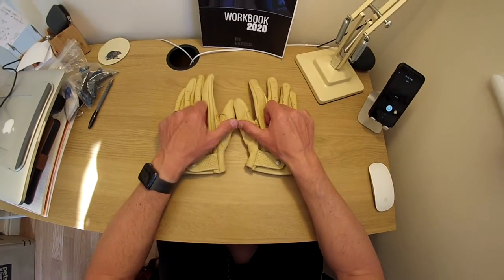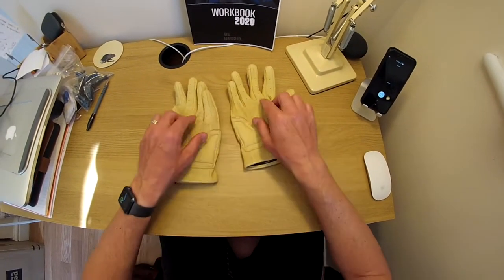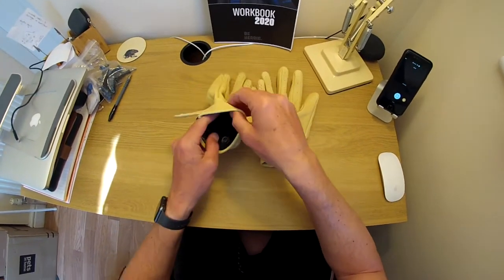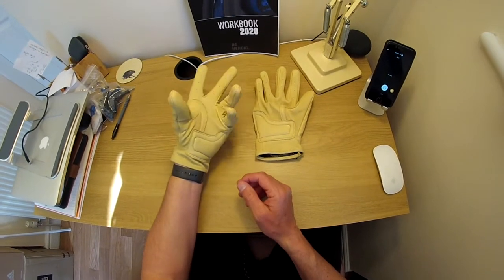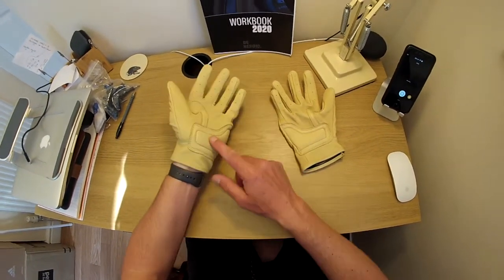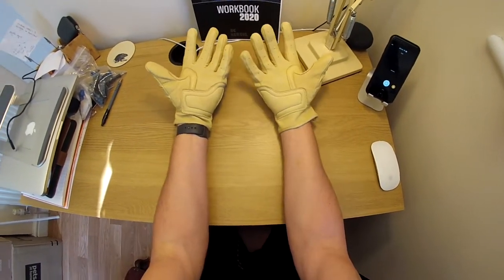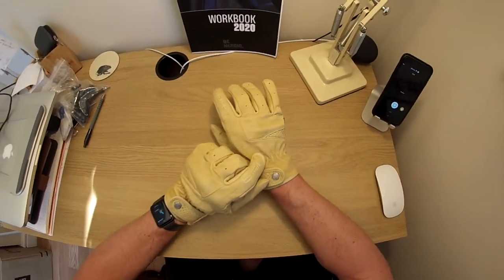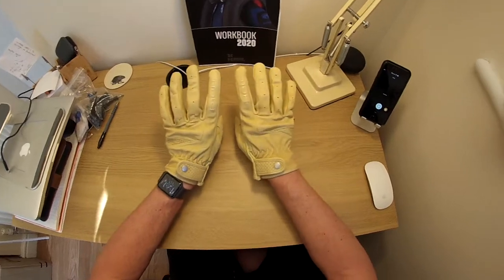The Held 'Classic Rider' Gloves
Key worker commuter Stan tells us about his Held Classic Rider Gloves. At around £45 these perforated Goatskin gloves are so soft and supple yet offer the protection you need whilst keeping your hands cool!